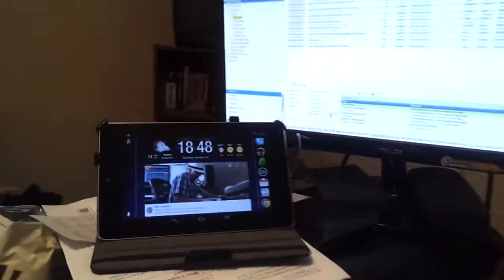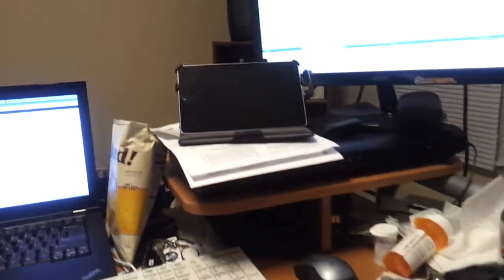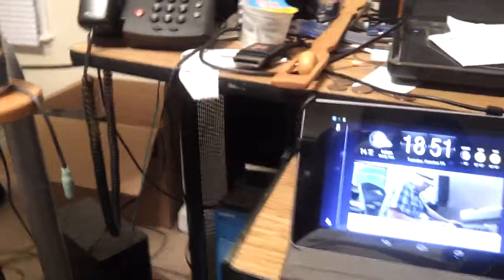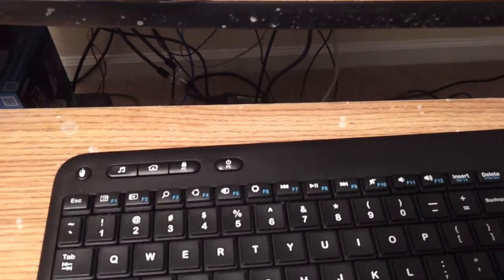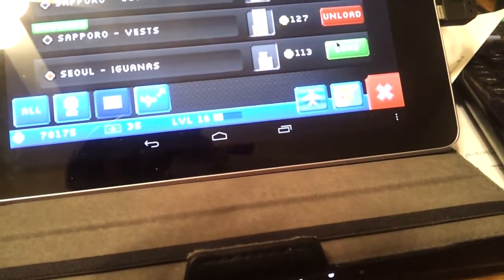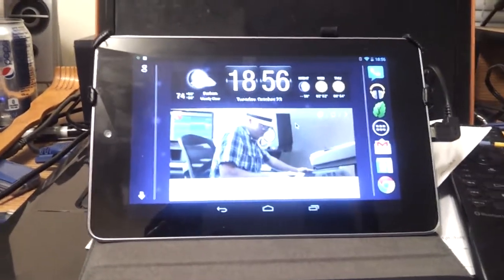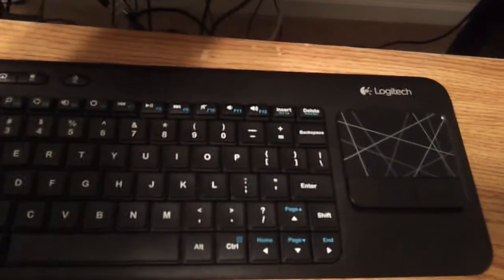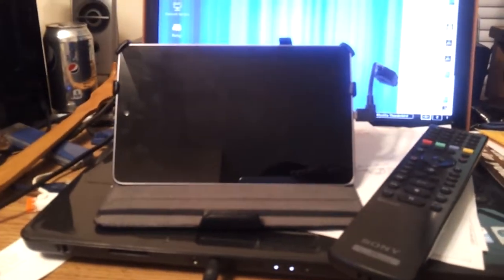Using Logitech K400 to control Nexus 7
Without the aid of additional software, watch me as I input commands using my new Logitech K400 on my Nexus 7.

Here is the link to the USB device used to perform this: